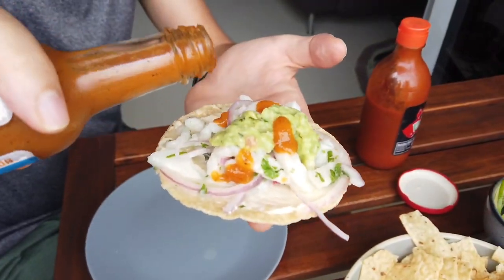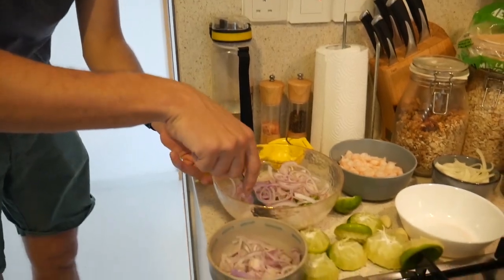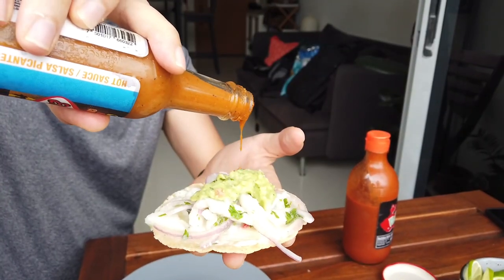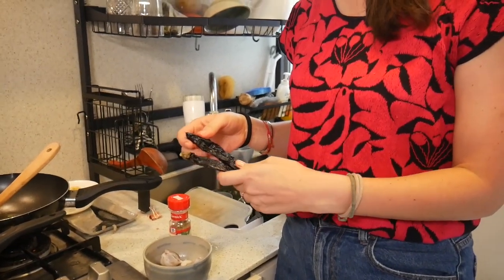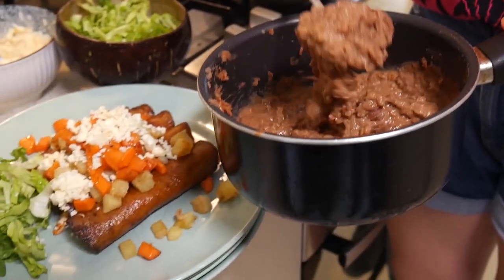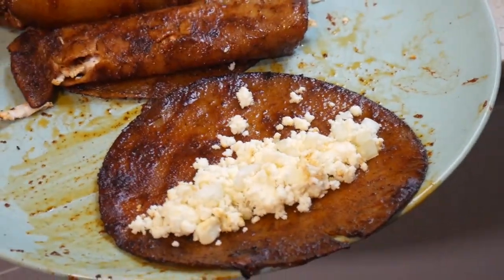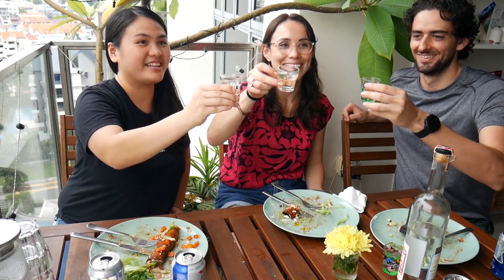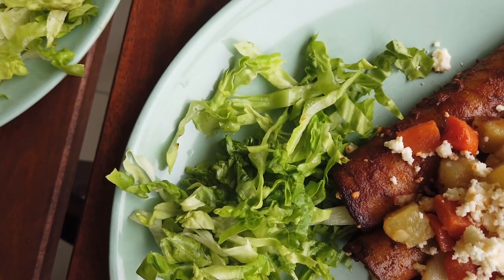Mexican Street Food🇲🇽 Tostadas De Ceviche🌮 Enchiladas Queretanas | Street Food Queretaro Mexico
Sari and Seb of Parientes Vagantes invited us over at their humble home and prepared some delicious Tostadas De Ceviche🌮, Guacamole🥑, Enchiladas Queretanas🌯, and we washed it all down with Mezcal Artisanal. They are Mexican travel vloggers who are also based here in Singapore. You don't want to miss this Mexican Street Food feast at home!🇲🇽♥